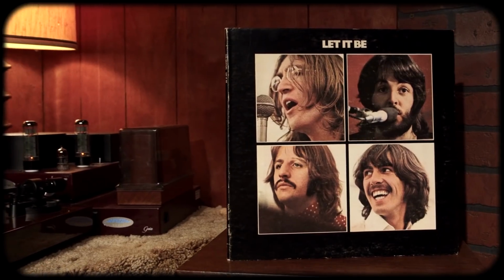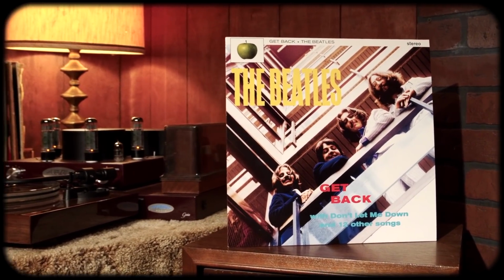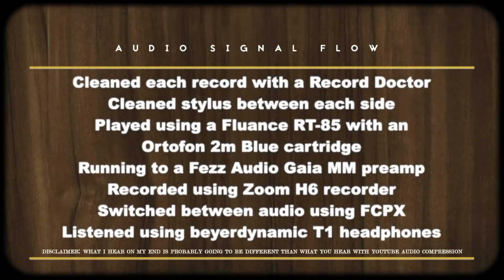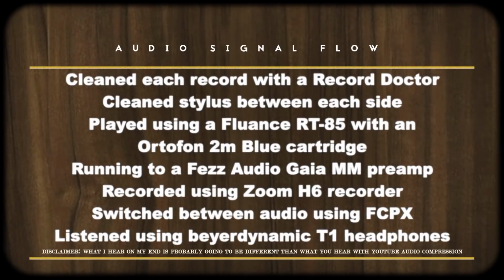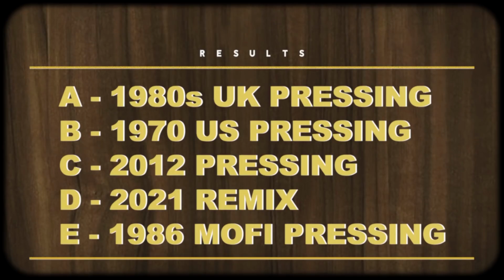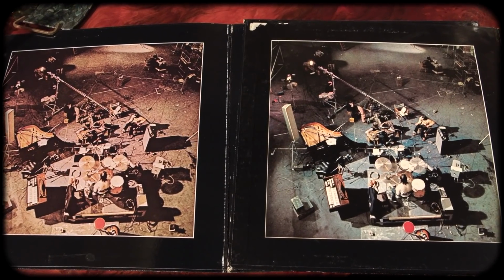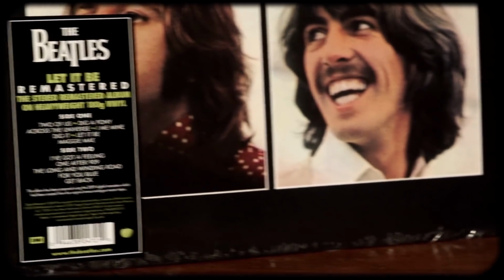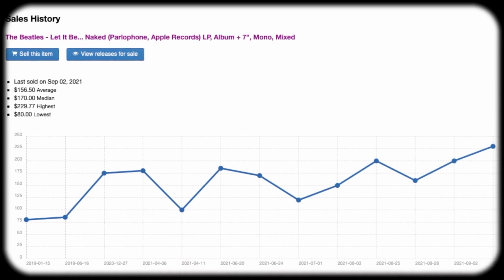The Beatles Let It be Stereo Showdown | Which Vinyl Pressing is The Best?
Which is the best vinyl pressing of The Beatles Let It Be? I present five different pressings of Let It Be for you judge which one sounds the best. In the end I give my thoughts and recommendations as to which versions to pick up.
0:00 Intro
3:40 Two Of Us
4:24 Dig A Pony
5:34 Across The Universe
6:57 I Me Mine
8:09 Dig It
8:30 Let It Be
10:47 Maggie Mae
11:20 I've Got A Feeling
13:10 One After 909
13:52 The Long And Winding Road
15:05 For You Blue
16:11 Get Back
17:22 Conclusions
22:26 Recommendations

                      916-C W. Burbank Blvd 176

Vinyl Rewind is your home for vinyl related content on YouTube. New uploads feature vinyl-based music reviews, video essays, artist interviews, and collecting tips, for both the novice and expert vinyl enthusiast. Vinyl Rewind is dedicated to preserving an analogue lifestyle in the digital age. Watch-Listen-Learn